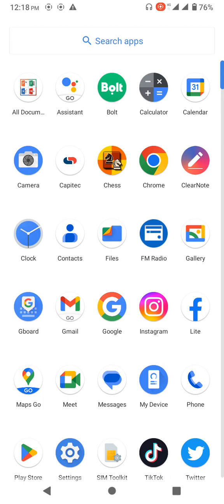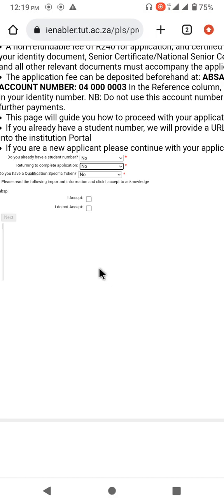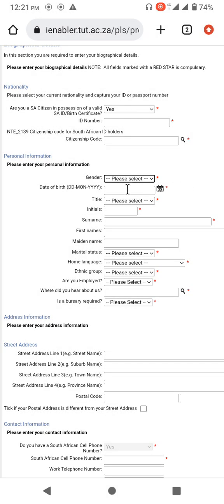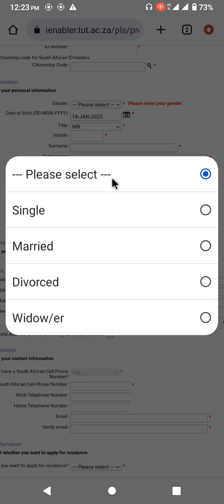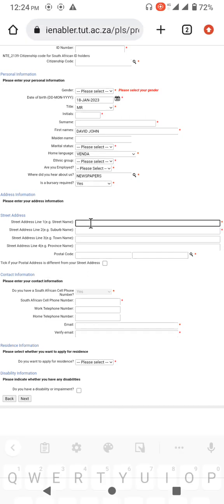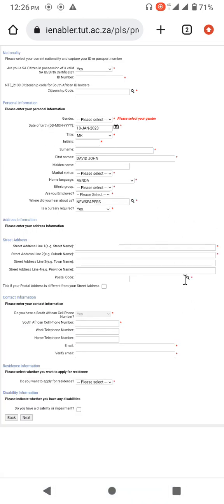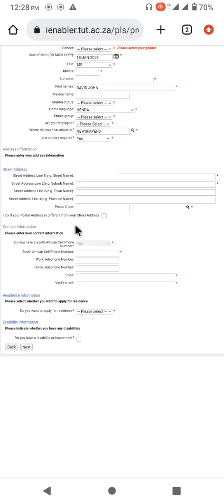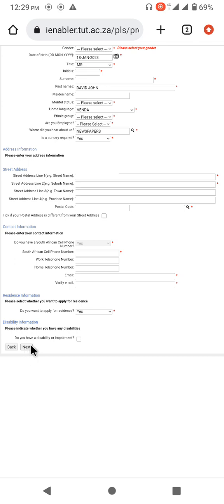how to apply at TUT chapter 1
How to apply at TUT chapter 1 as a beginner

here is the link for TUT application for chapter 1